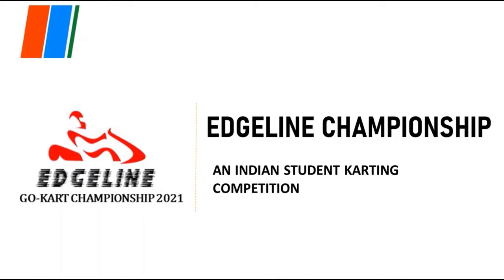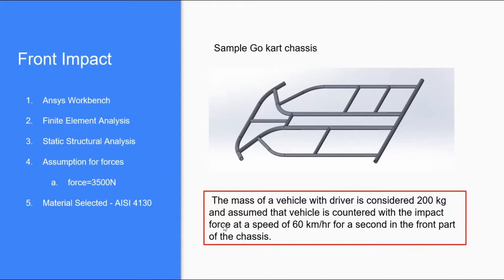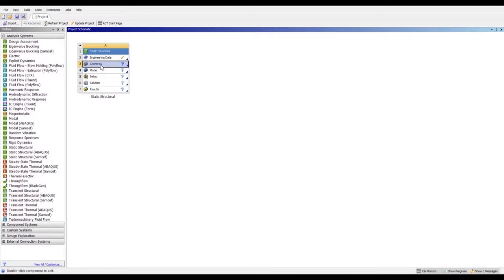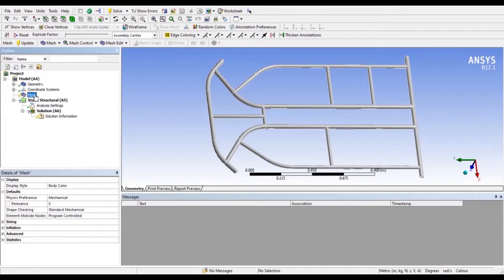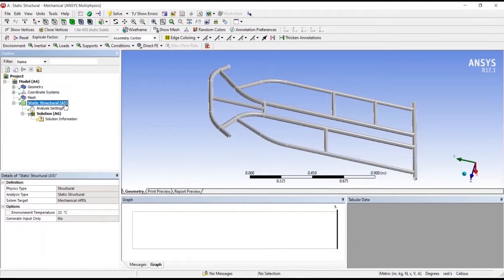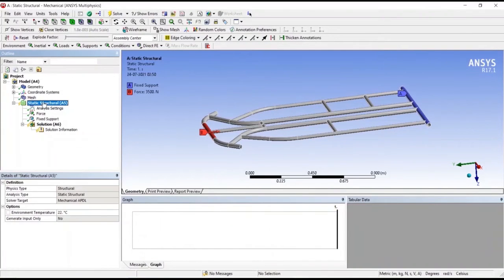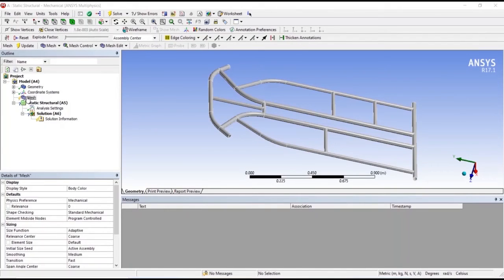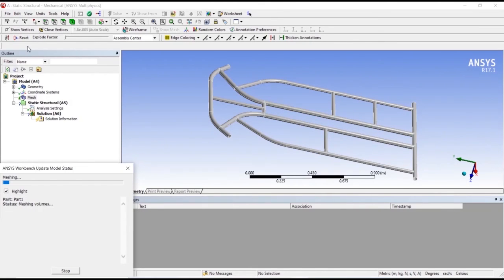How to Ansys go-kart chassis for beginners |Edgeline Go-kart championship 2021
complete guidance video for beginners.
for Go-kart students
by Edgeline go-kart championship